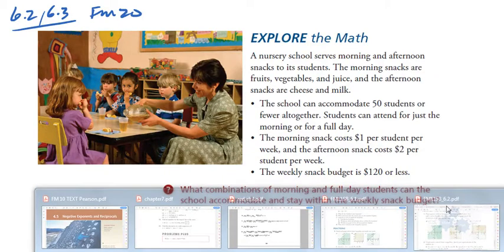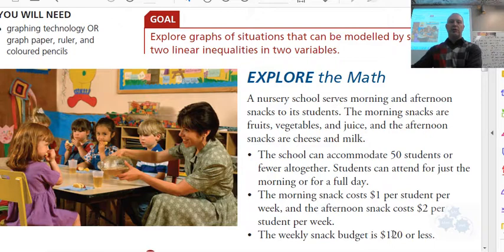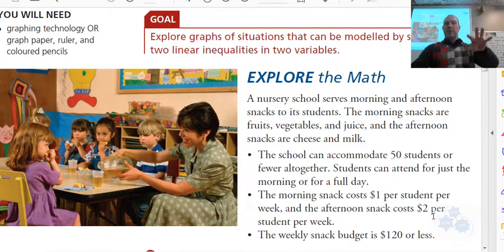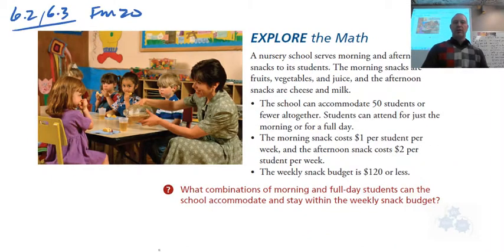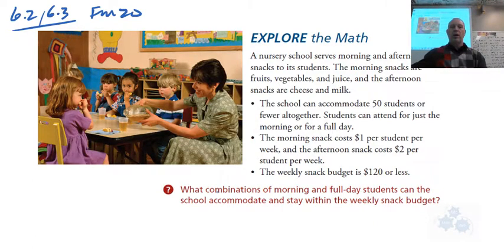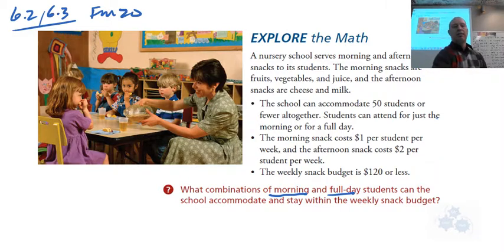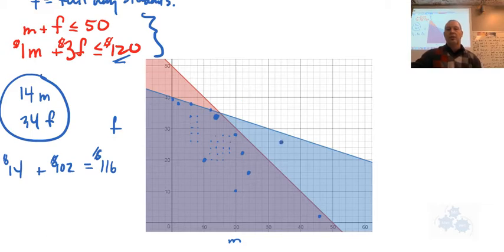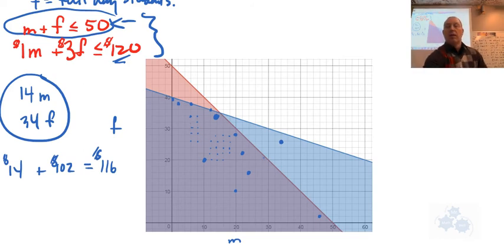FM 20 6.3 Graphing To Solve Systems of Linear Inequalities Example